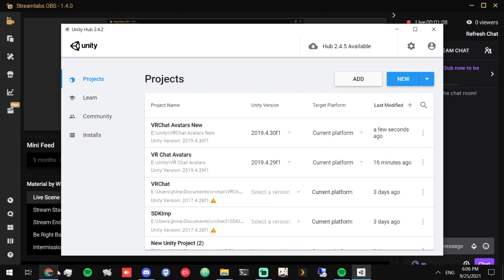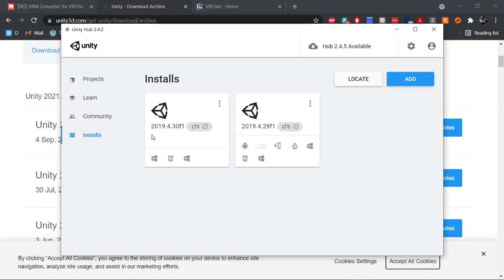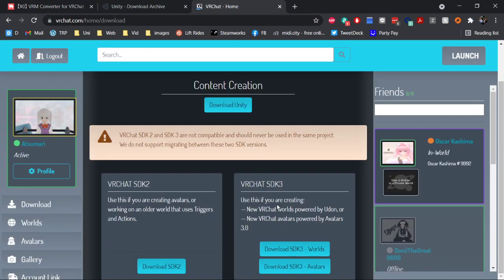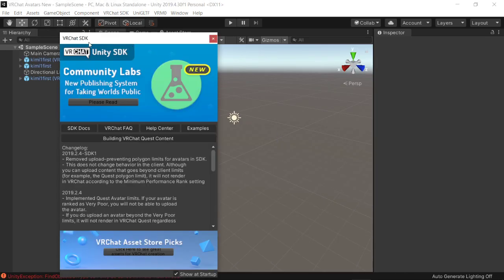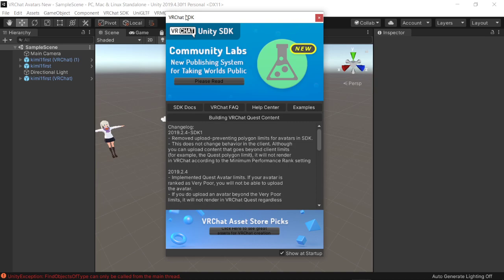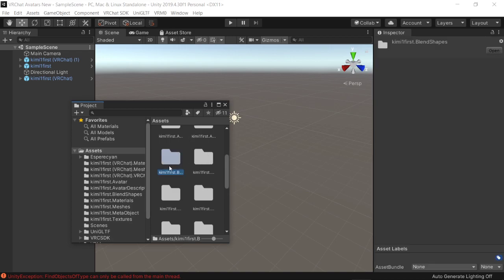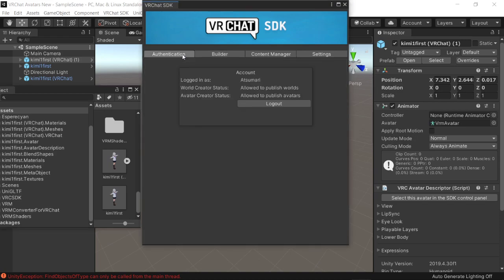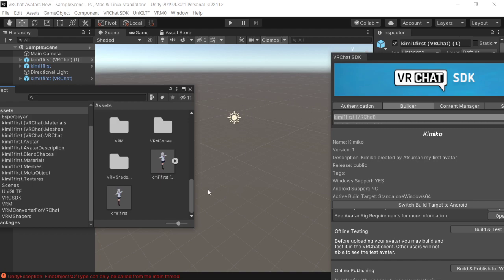[VRChat] Uploading Avatars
A simple tutorial on how to upload avatars to VRChat.

NOTE: I skipped over after you import you will want to select the option to convert VRM model to VRChat in the VRM0 menu.